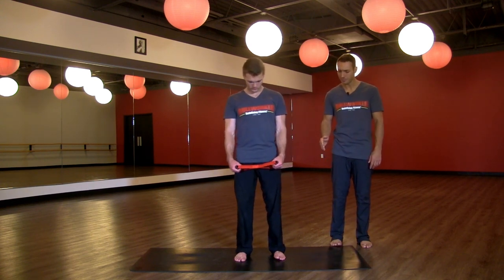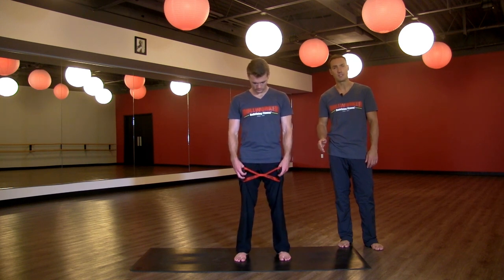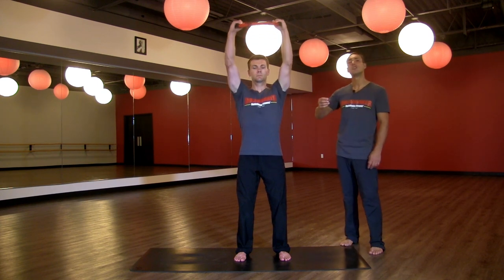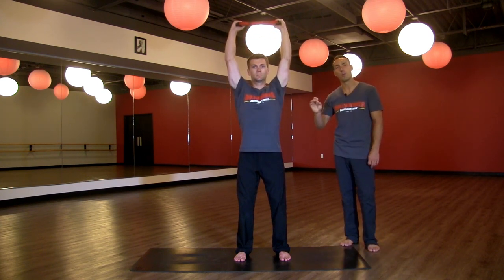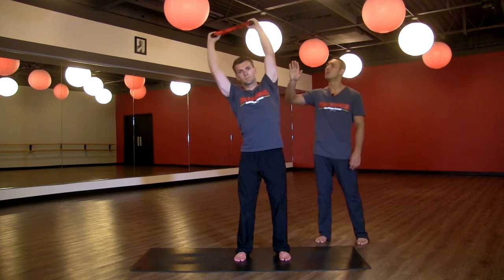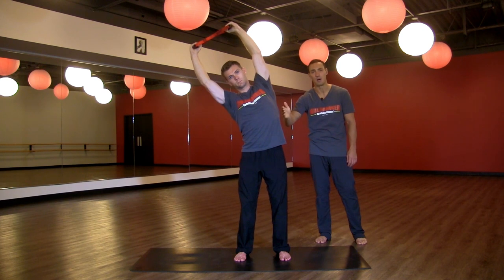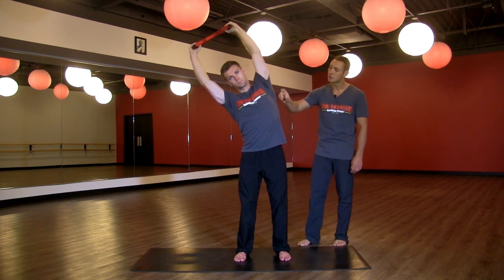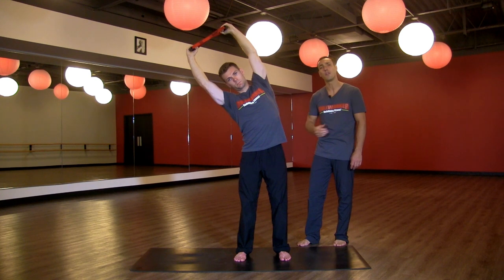Iso Bow Lateral Flexion Side Body Stretch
Try this side body stretch using your ISO-BOW for a deep stretch of your seratus anterior and intercostal muscle.

Stand with you feet hip width apart and parallel to each other.

Slight bend in the knees using an athletic position and a slight anterior tilt in your pelvis.

Reach for the sky and spread your ISO-BOW apart.

Lean to each side while pulling the ISO-BOW apart.

*If you do not have an ISO-BOW, try using a towel or belt. Though not nearly as comfortable, effective, or versatile it still will enhance your pose.

If you would like the most affordable fitness tool on the market